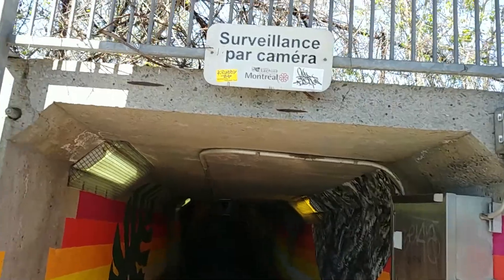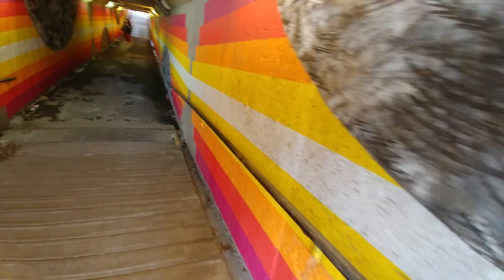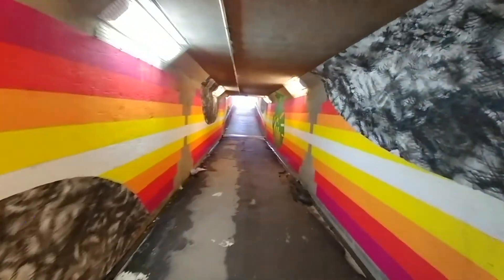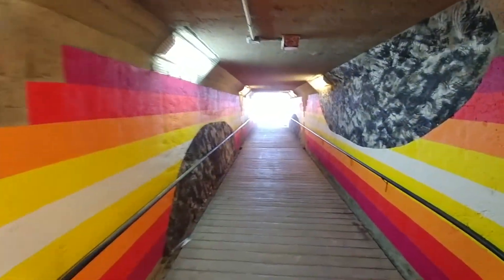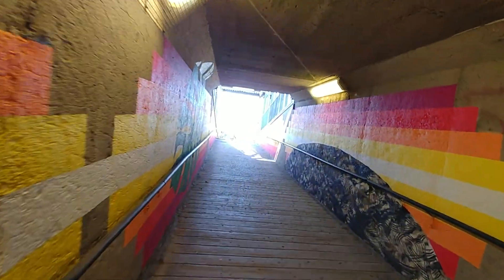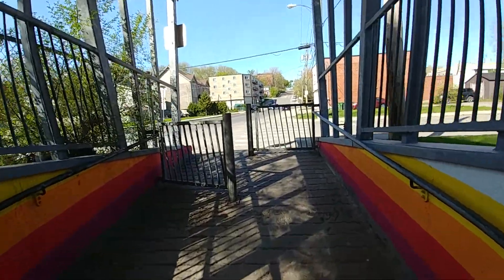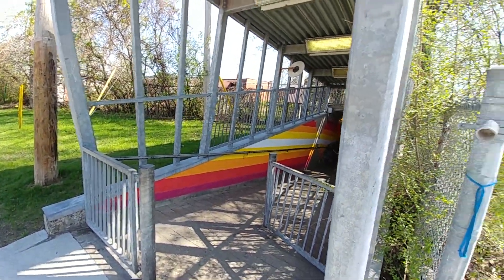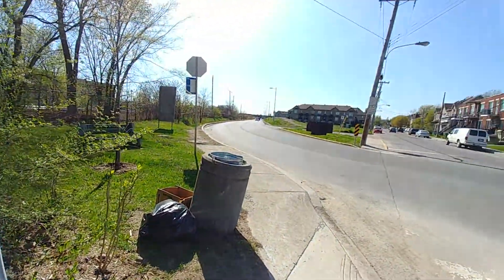Walking through a colorful pedestrian tunnel in Montreal West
Seen near the Montreal West Train Station